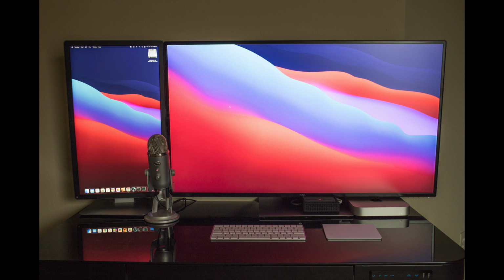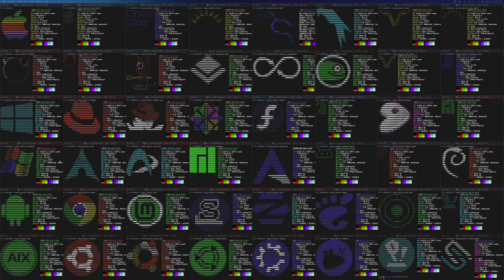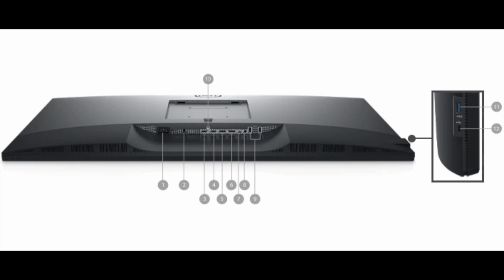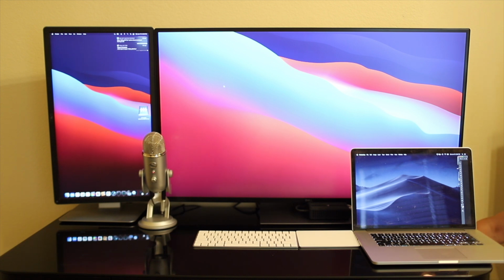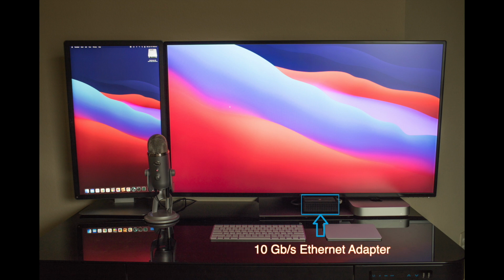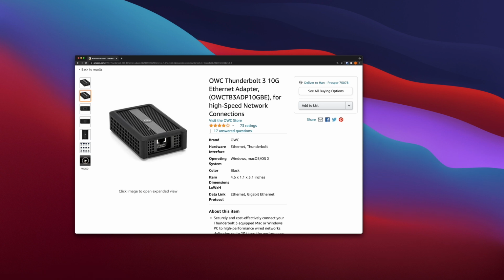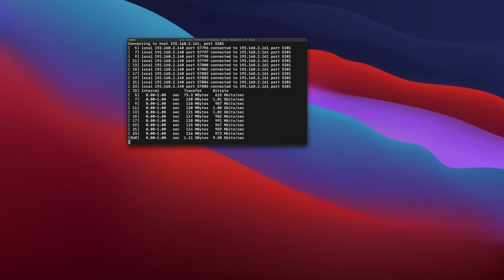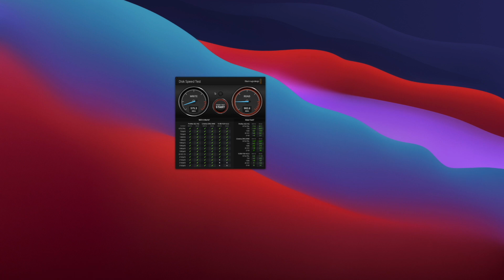Dell U4320Q, Mac Mini M1, 10 GbE Network Adapter, and Ubiquiti UniFi Aggregation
Dell 43" 4K Display U4320Q

Apple Mac Mini with Apple M1 Chip

OWC Thunderbolt 3 10G Ethernet Adapter